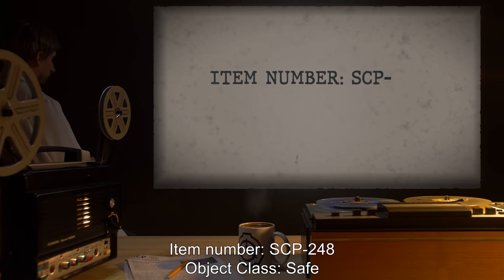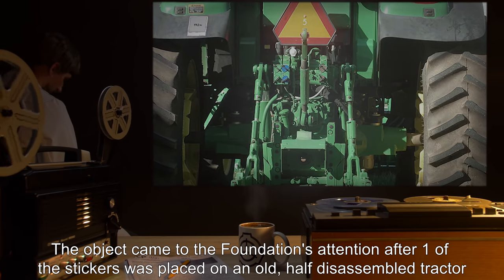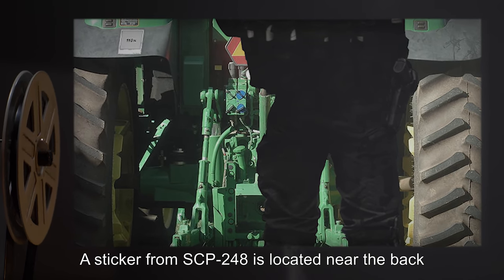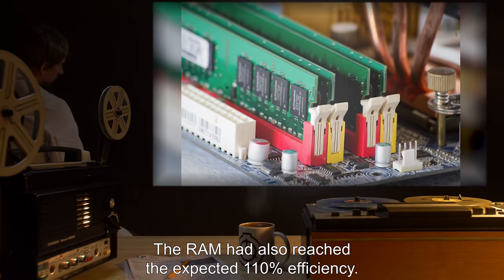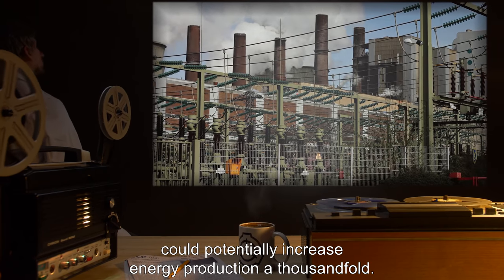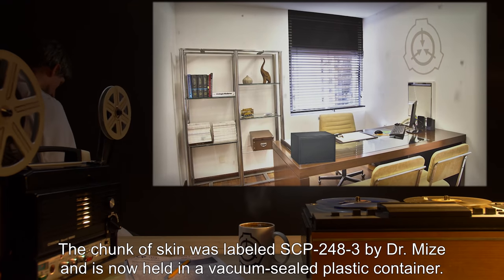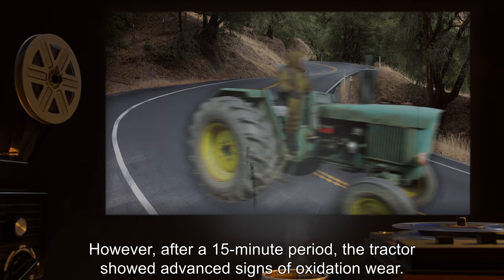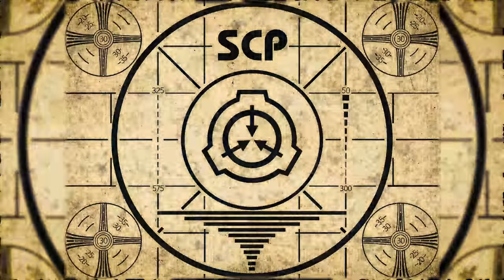SCP-248 | 110% (SCP Orientation)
Today we will be examining Item number SCP-248: 110%, Object class: Safe.

SCP-248 is a 25-page booklet of stickers, each reading "110%" with a small pressed imprint of the words "The Factory" in the bottom right corner.
SCP-248 was discovered at a small house in Georgia. The object came to the Foundation's attention after one of the stickers was placed on an old, half disassembled tractor in the family's barn by the youngest son. The tractor was suddenly able to operate as if it were fully functional, despite lacking much of the engine and frame.

Preliminary test logs involving SCP-248 have been included in this file.

and released under Creative Commons Sharealike 3.0. Contributor: Sir Mize

Attribution:Joost J. Bakker
Attribution:GeographBot